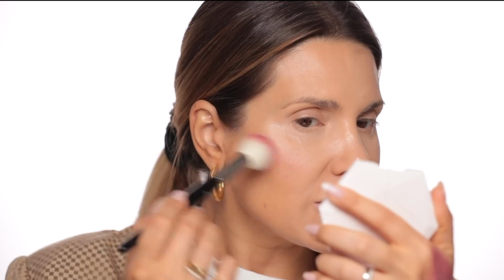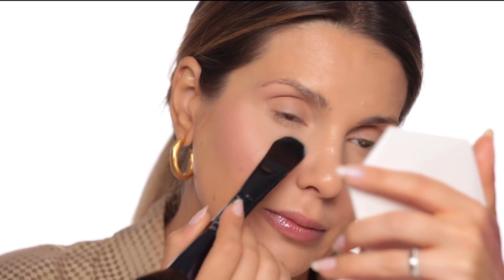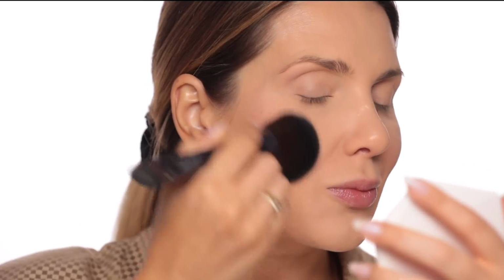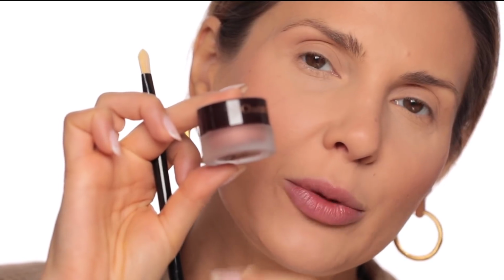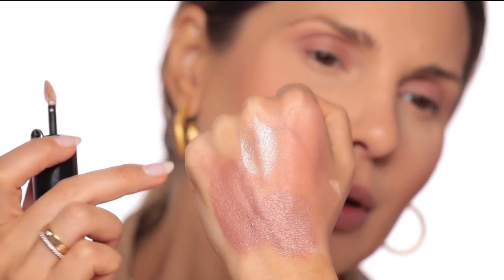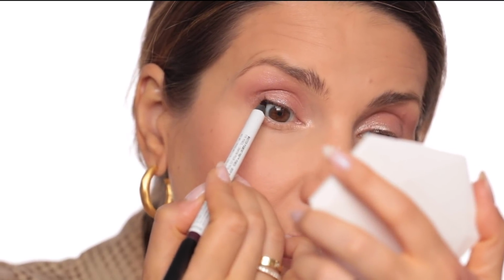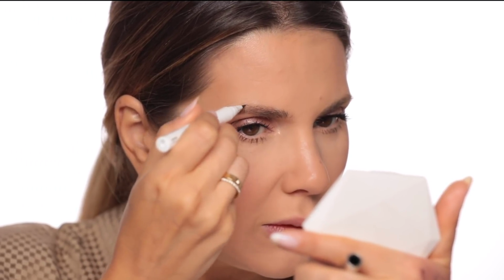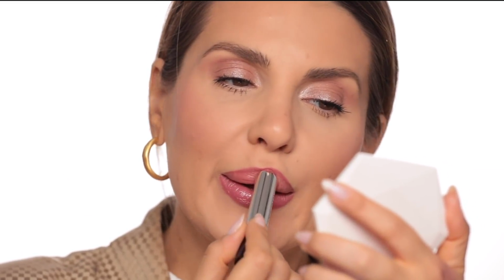Fresh and brightening makeup for work | ALI ANDREEA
Make Up Forever Aqua Resists Brow Fixer in 40 Medium Brown

By Terry Hyaluronic Hydra Balm in Dare to Bare